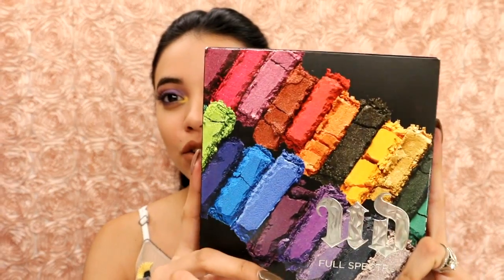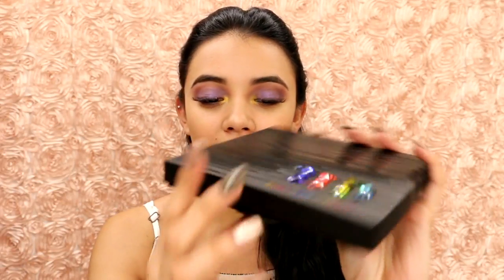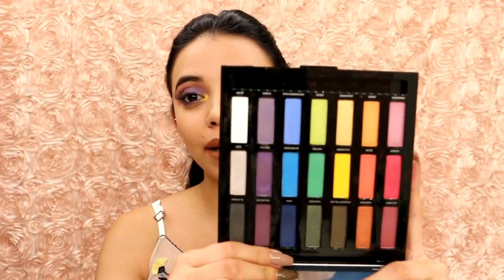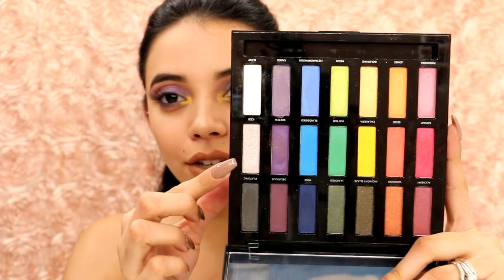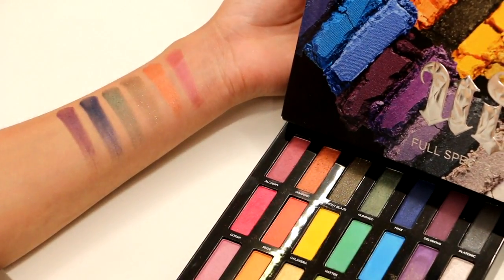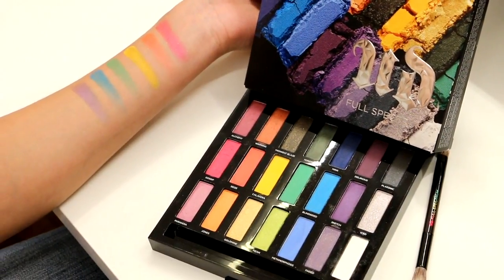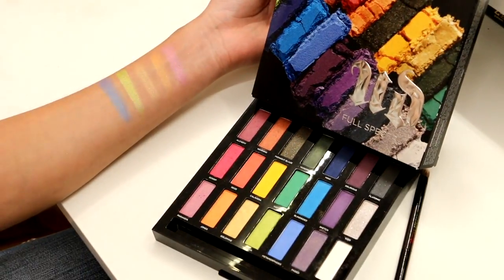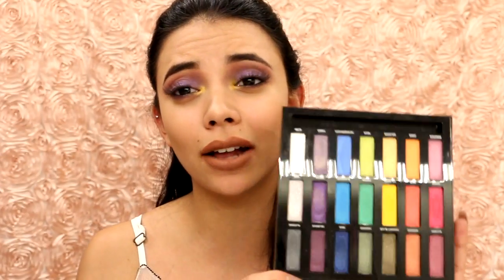URBAN DECAY FULL SPECTRUM PALETTE | REVIEW & SWATCHES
Hi beauties!!!
here is my in depth review of the Urban Decay Full Spectrum Palette. This is now available online at sephoras website and will be in stores this month.